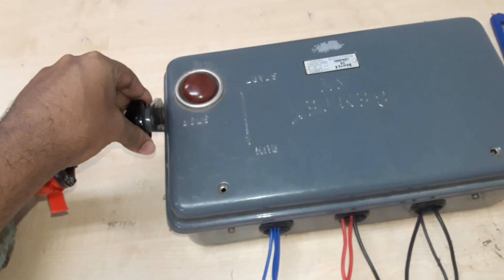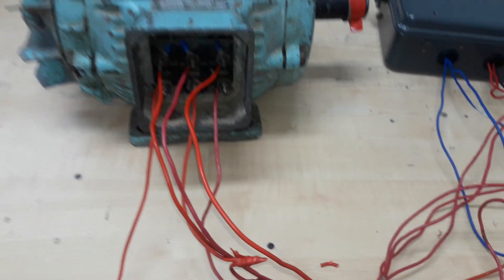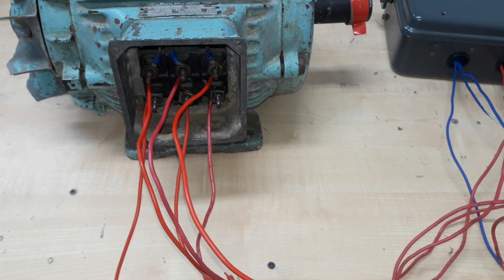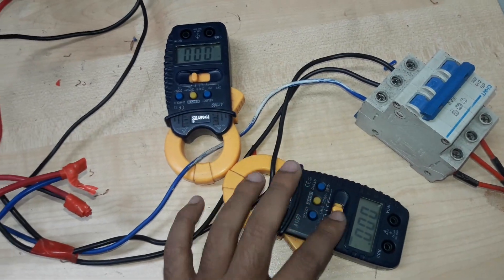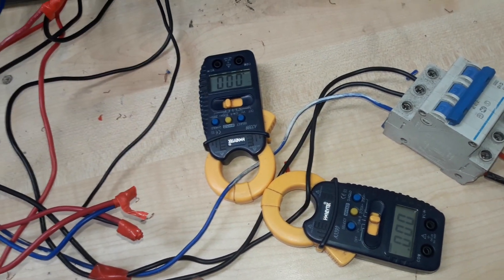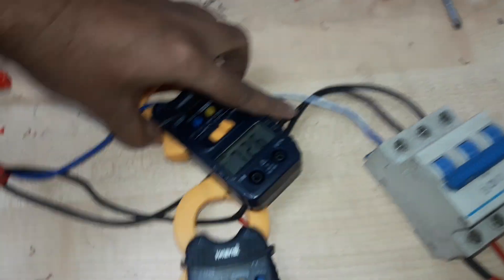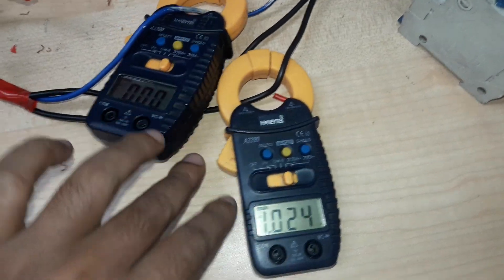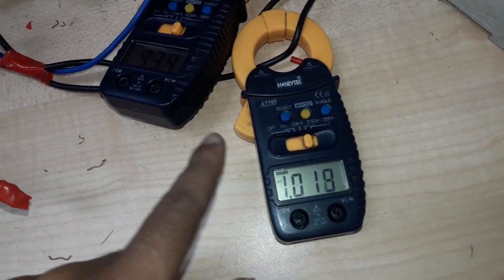থ্রি ফেইজ মোটর স্টার কানেশনের থেকে ডেল্টা কানেকশনে 3 গুন বেশী কারেন্ট নেয় তার বাস্তব প্রমান ।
আজকে আমি আপনাদের সাথে শেয়ার করেছি একটি থ্রি ফেইজ মোটর স্টার সংযের চেয়ে ডেল্টা সংযোগে তিন গুন  বেশী কারন্টে নেয় তার বাস্তব প্রমান । আশা করি আপনারা উপকৃত হবেন । যারা এসি এবং ফ্রিজ এর কাজ শিখতে চান তারা এই কোর্সটি করে সহজে এসি ফ্রিজ এর কাজ শিখতে পারেন । নতুন নতুন তথ্য পেতে চেনেলটি ভিজিট করুন ধন্যবাদ সকল কে ।